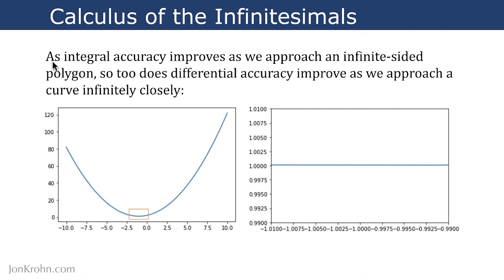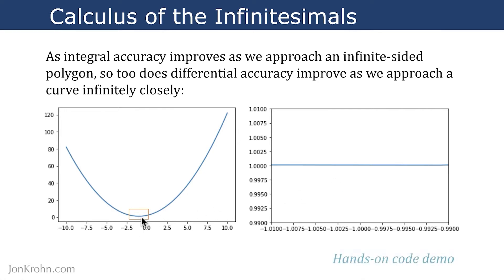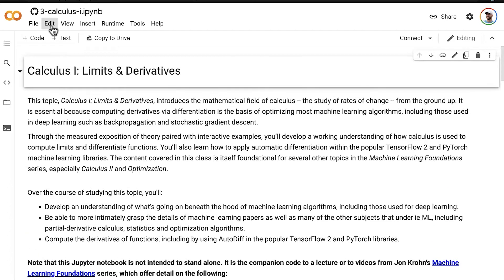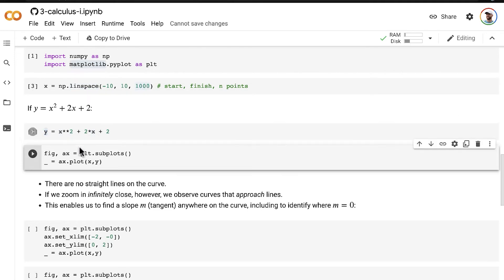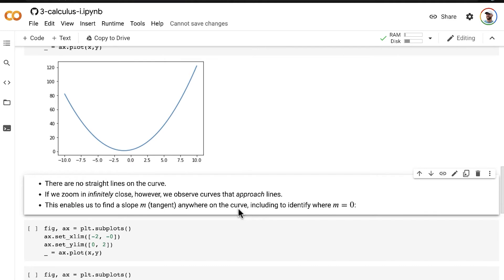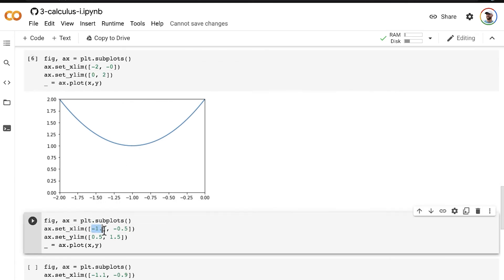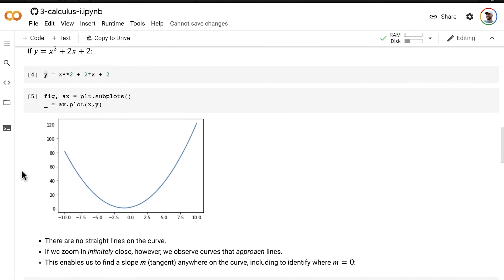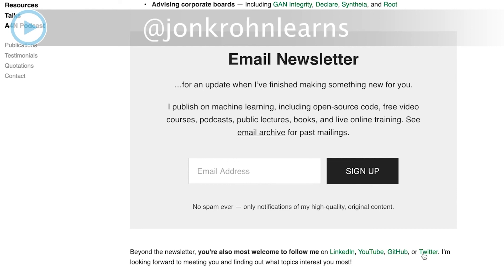Calculus of the Infinitesimals – Topic 45 of Machine Learning Foundations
In this video, we use a hands-on code demo in Python to deeply understand how approaching a curve infinitely closely enables us to determine the slope of the curve.